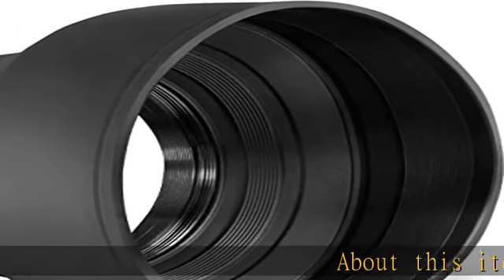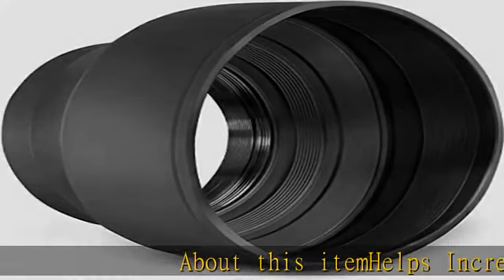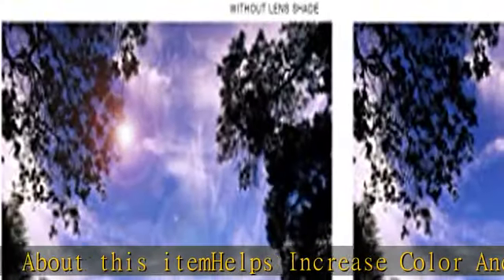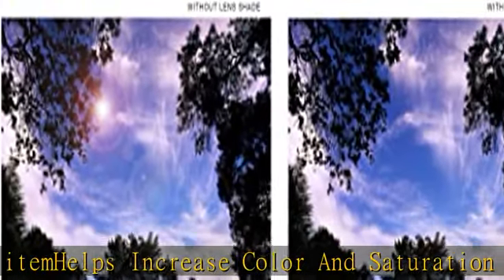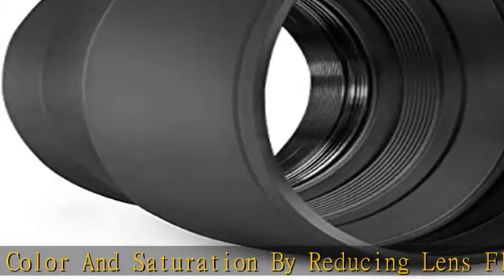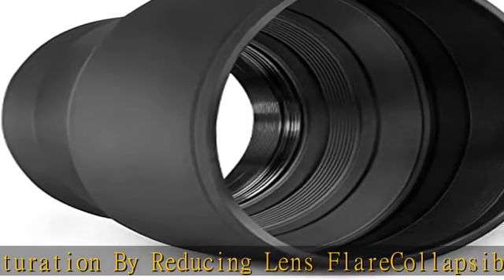Lens Hood (Rubber Collapsible Design) for The COOLPIX P900/P950